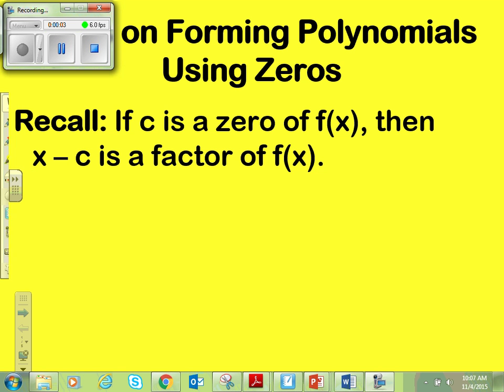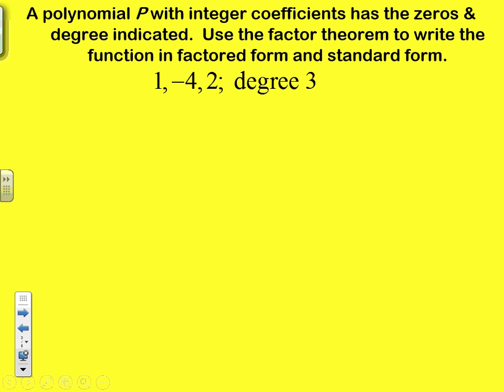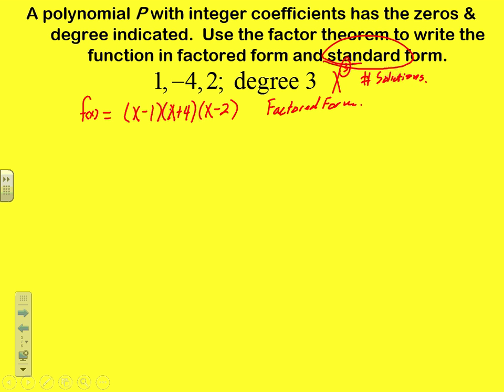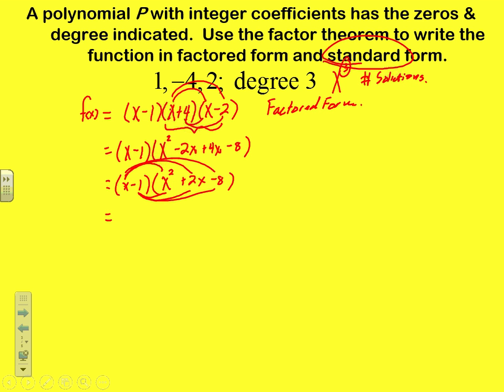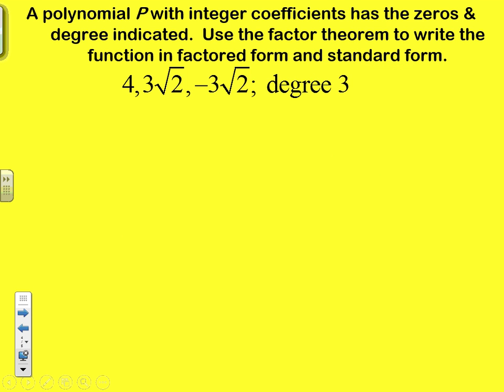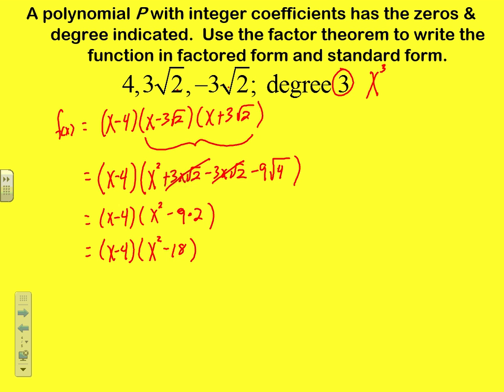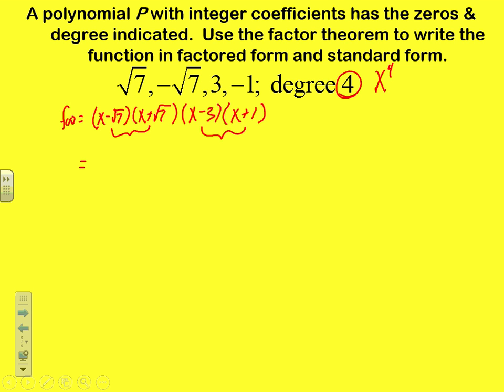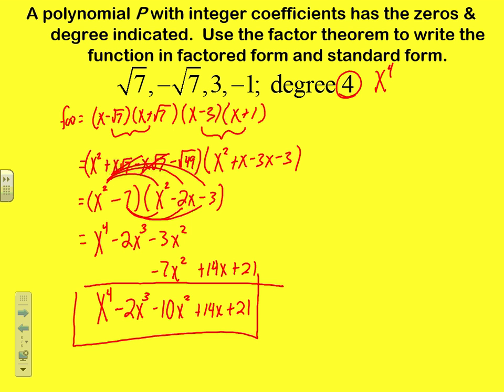Write Polynomials in Standard Form Using Zeros